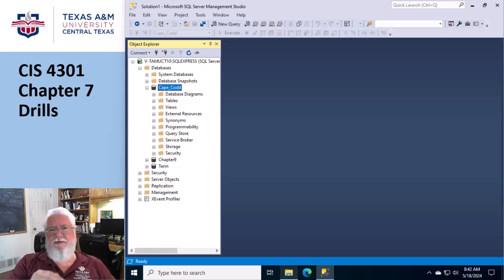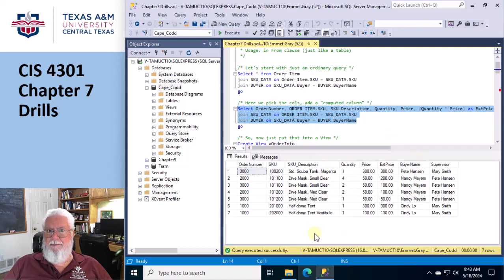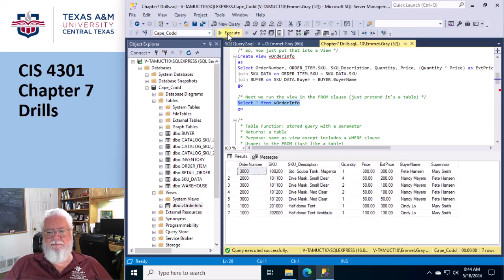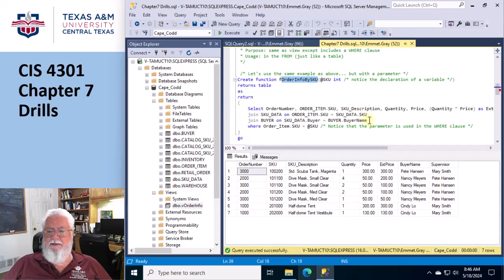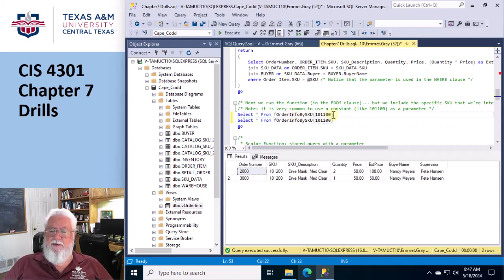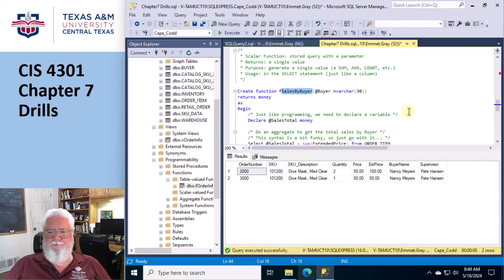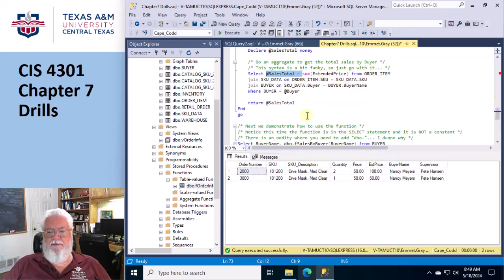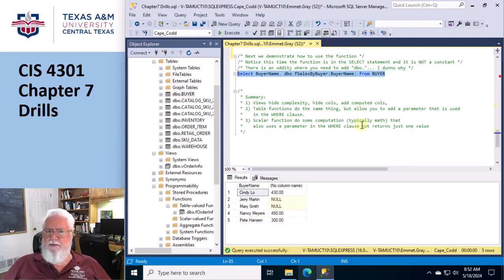CIS4301 Chapter7Drills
Chapter 7 Drills

0:00 View
3:27 Table Function
6:25 Scalar Function
9:40 Summary